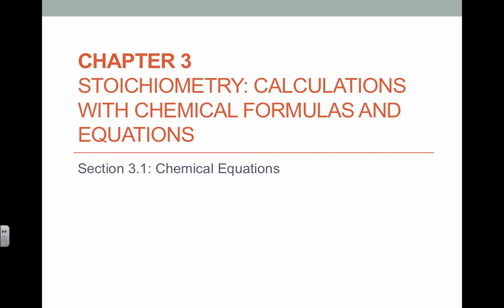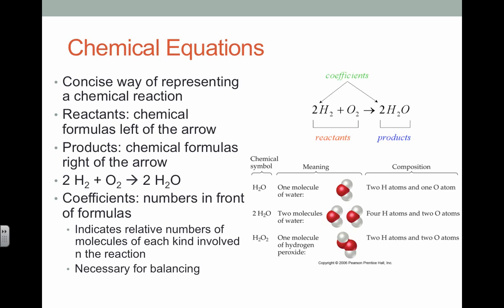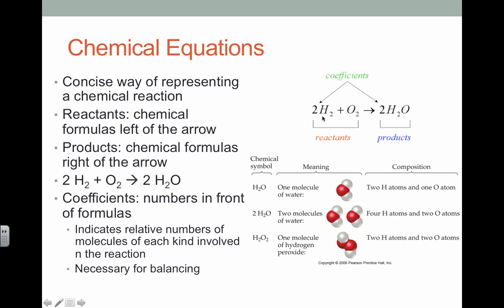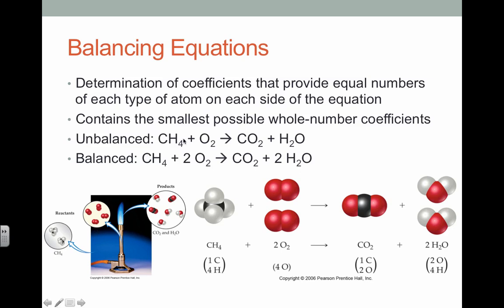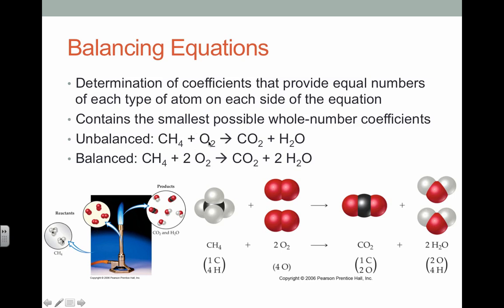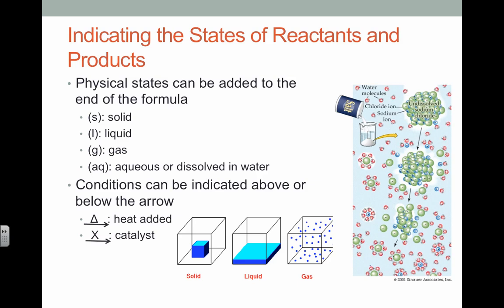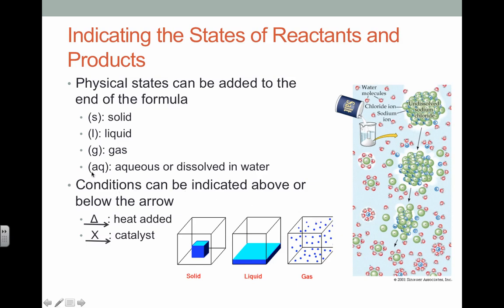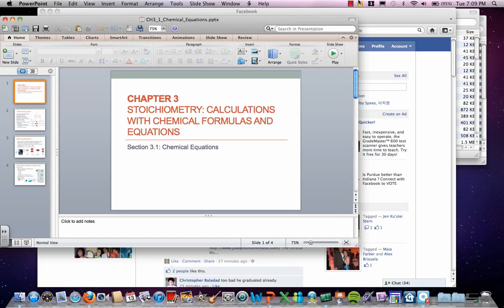AP Chemistry CH 3.1- Chemical Equations.mp4